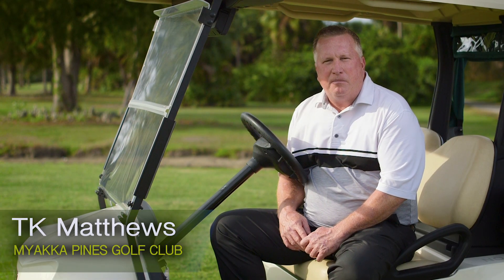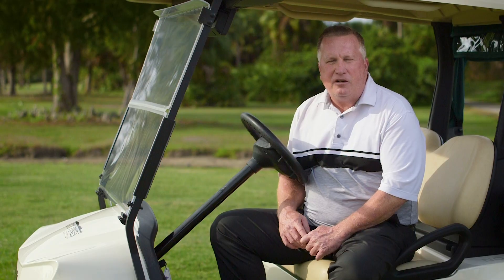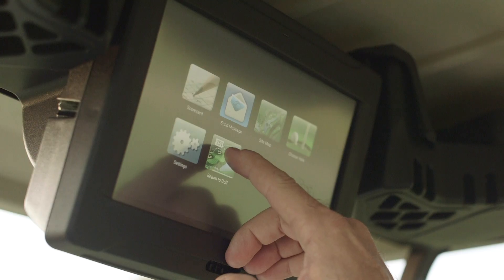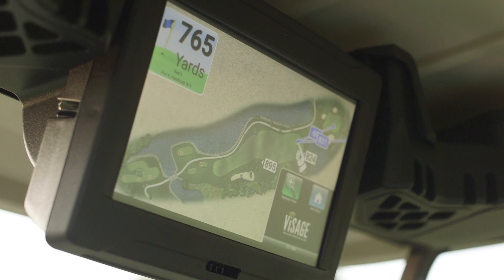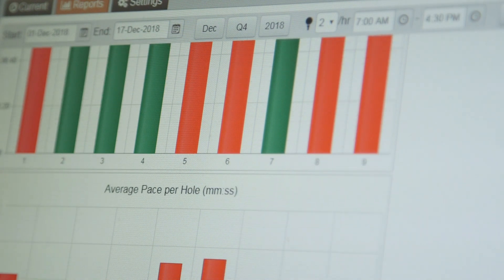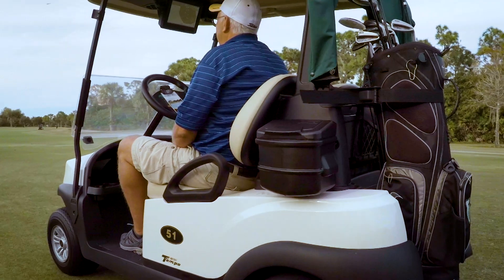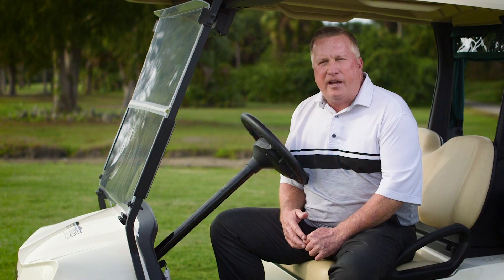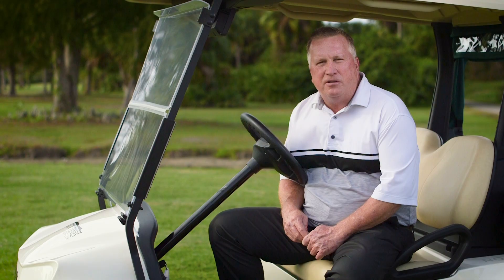MYAKKA PINES CLUB CAR NEW GOLF CART EV ViSAGE GPS USB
Come over and enjoy our new fleet of Club Car Golf Carts . You can use the interactive GPS and USB features to enhance your golf game !